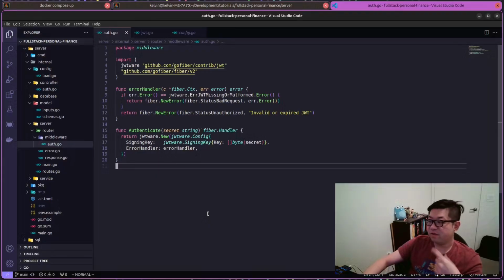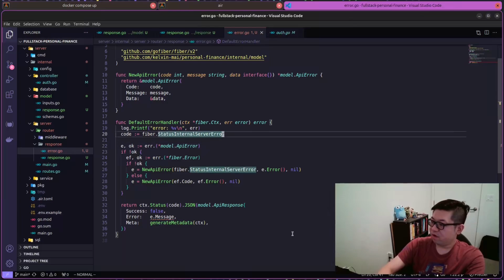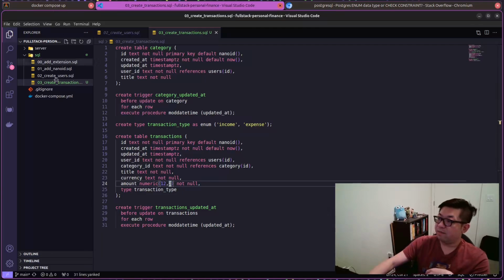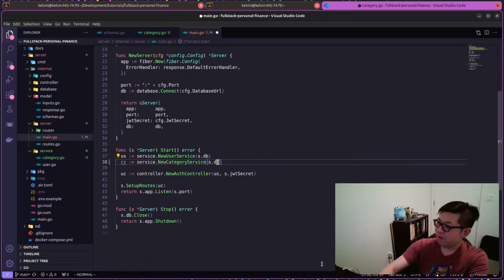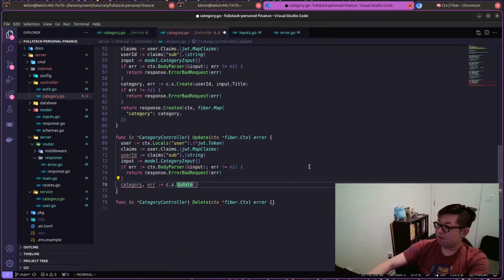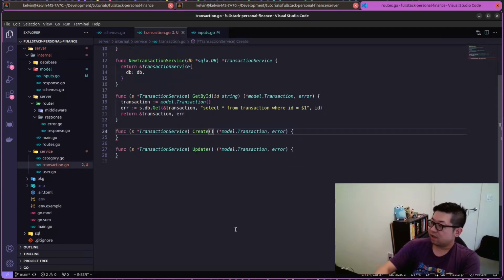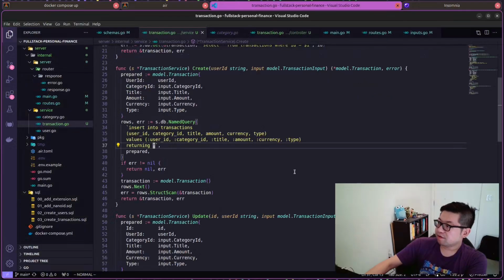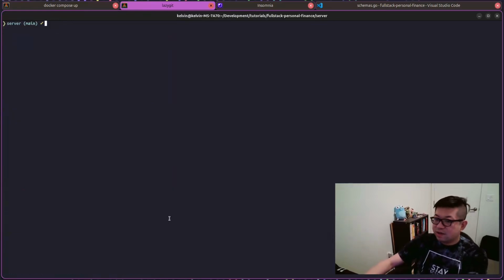Golang Personal Finance REST API [3] - Data Models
Links

Chapters
00:00 Introduction
00:11 Refactor Responses
02:36 Improve Error Handling
07:37 Setup Data Models
11:45 Begin Categories CRUD
16:09 Update JWT Subject
19:56 Add User ID constraint to category service
24:48 Transactions CRUD
30:55 Add Pagination
34:34 Enable CORS